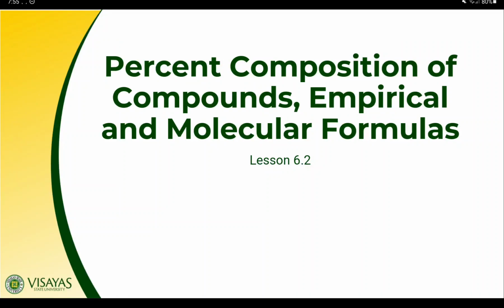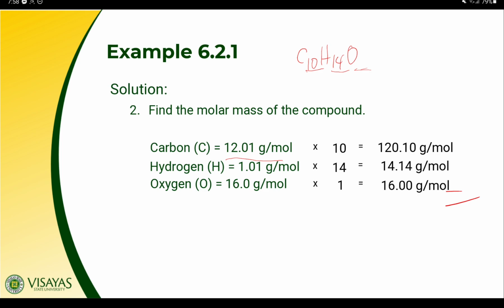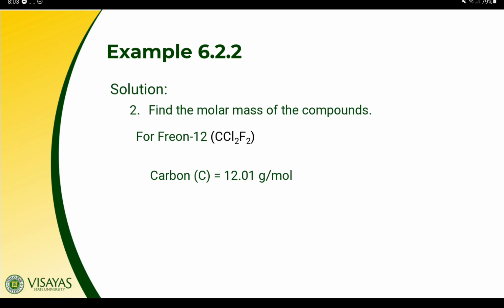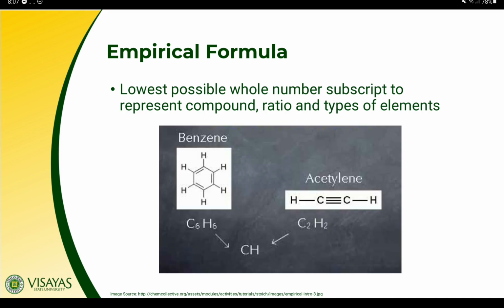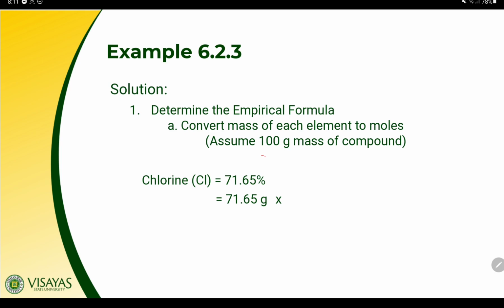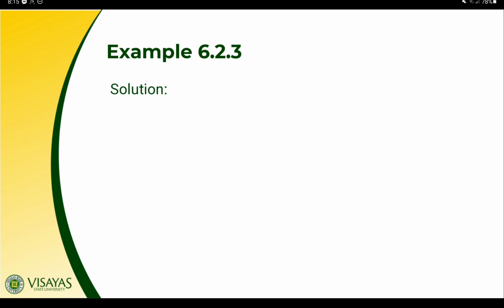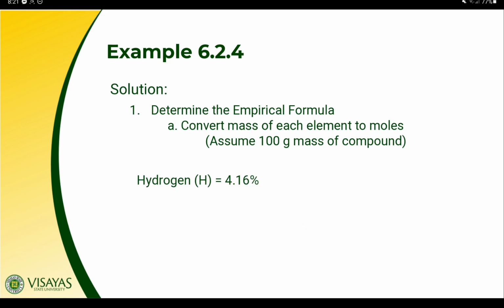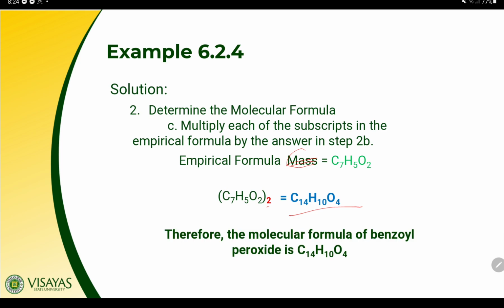Lesson 6.2 Percent Composition of Compounds, Empirical and Molecular Formulas